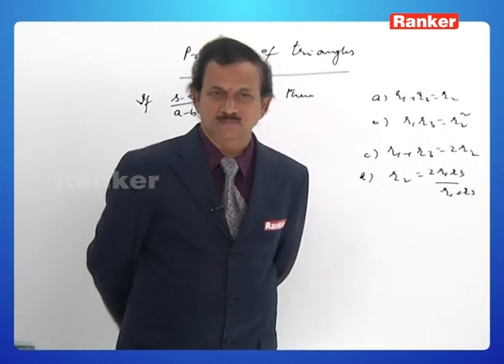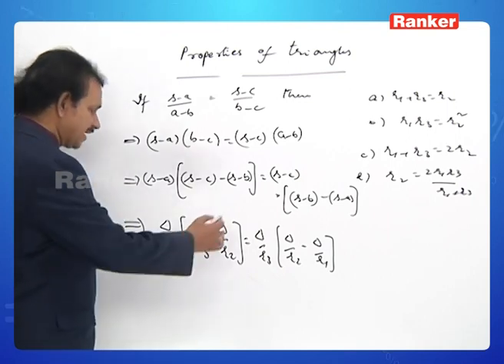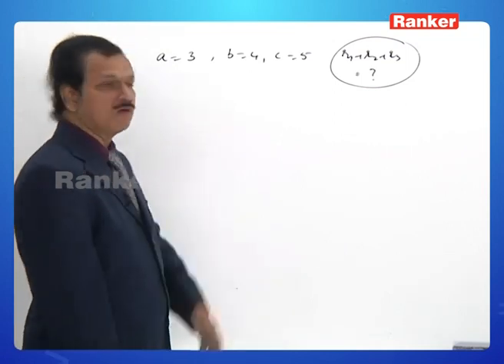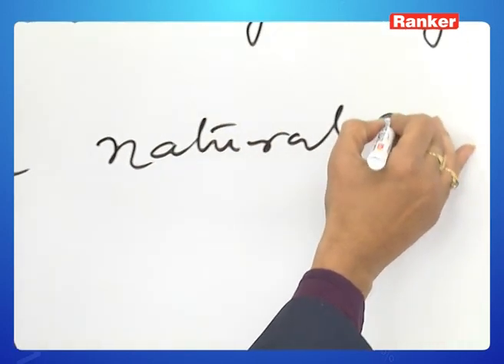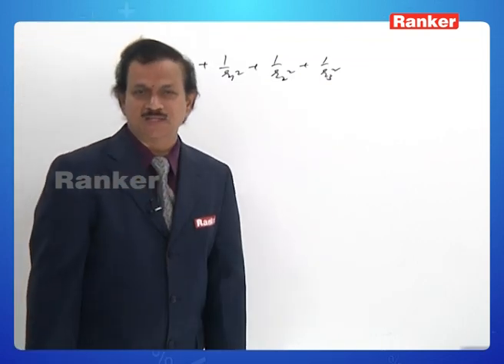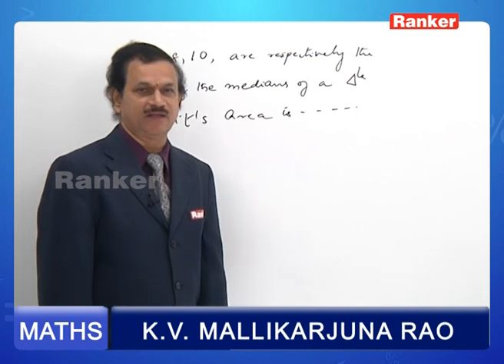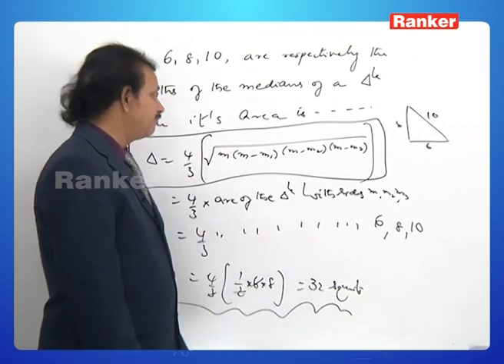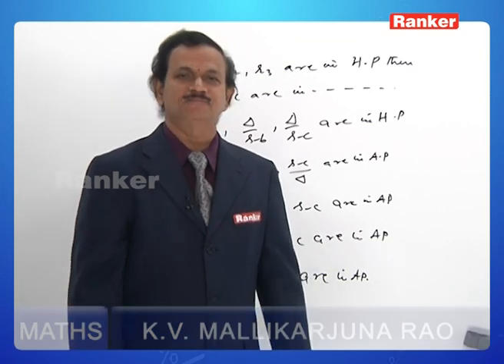PROPERTIES OF TRIANGLES, Mathematics by K.V.Mallikarjuna Rao sir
In this video Rank of a PROPERTIES OF TRIANGLES related to mathematics is explained by K.V.Mallikarjuna Rao sir which are best videos for the preparation.

Rankers Learning
Street No:12, Himayath Nagar,
Hyderabad - 500029